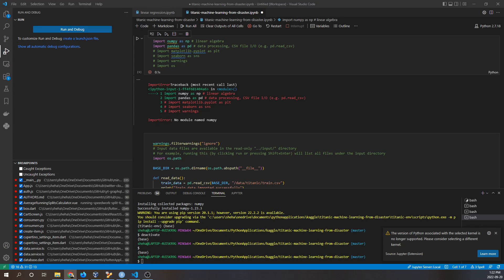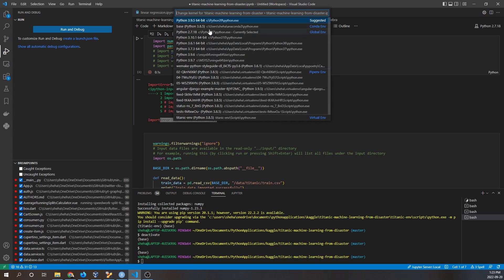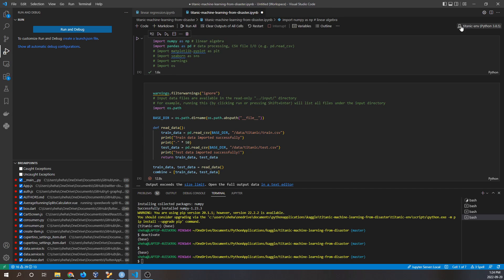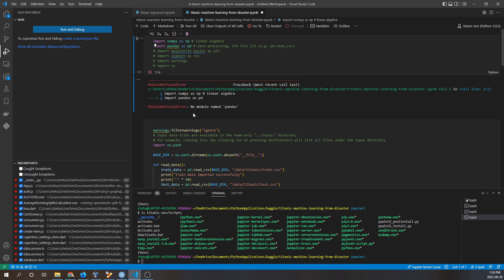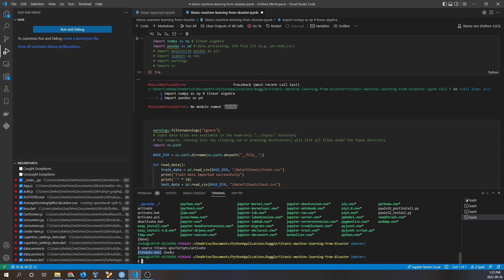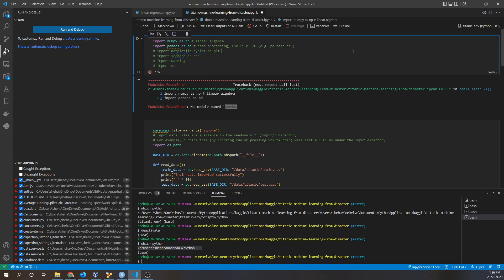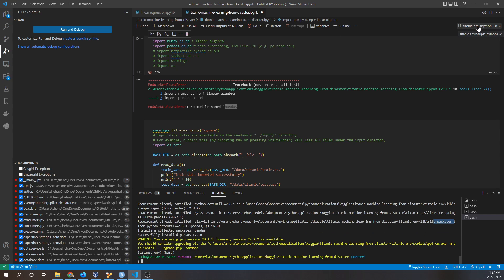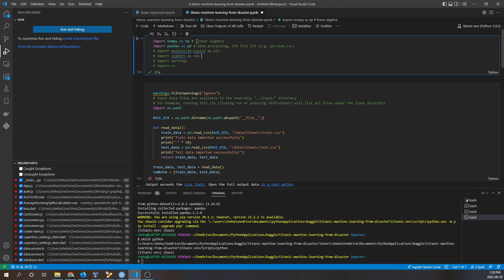How to install missing packages for Jupyter Notebook files in VSCode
Hi everyone,

In this video we'll be going over how to install missing packages for Jupyter Notebook files in VSCode.